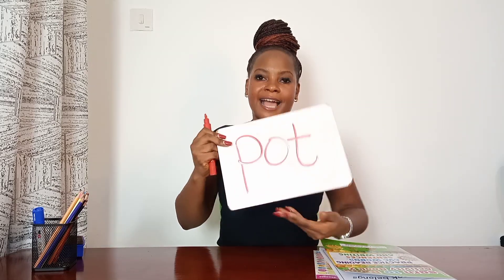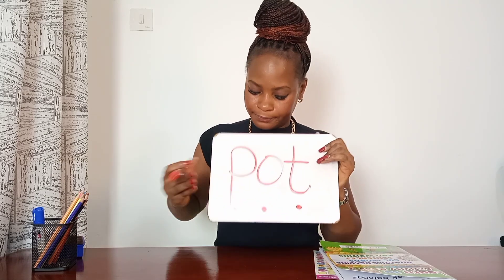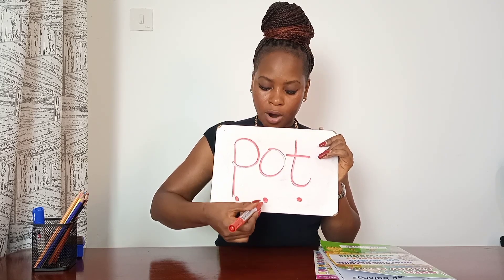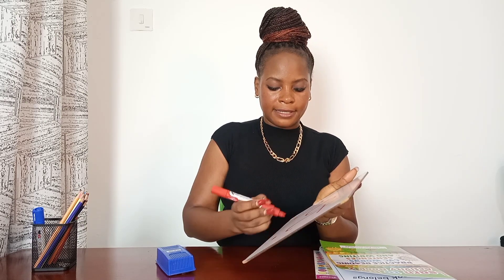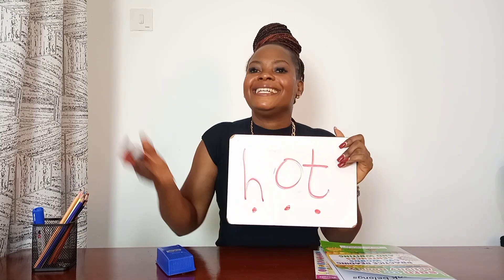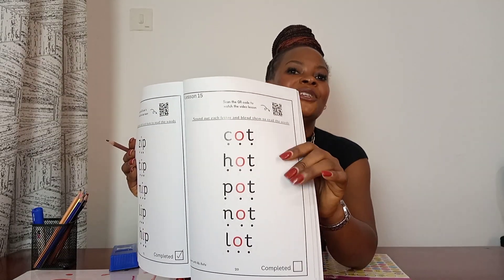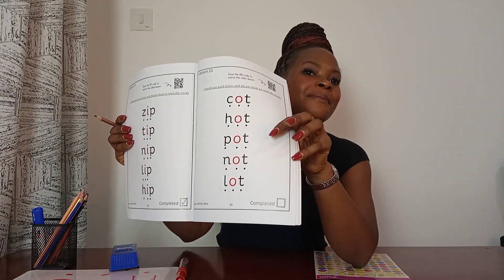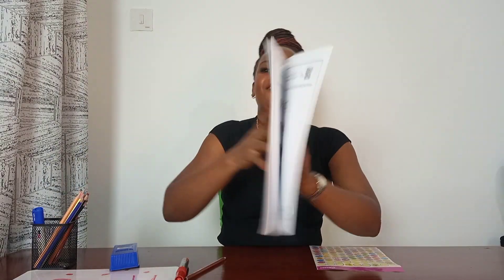Lesson 15 book 2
In this lesson, children will discover the power of blending letter sounds together to decode words with short vowels. Through interactive activities, they will practice segmenting to independently spell and write CVC (consonant-vowel-consonant) words. Additionally, they will be introduced to the skill of decoding simple sentences, building their reading fluency.

Our expert instructor has carefully crafted this lesson to cater to beginning readers of all ages. From grasping letter sounds to using them effectively in reading and writing, this comprehensive tutorial lays a strong foundation for literacy skills.

At our channel, we value diverse learning styles. With a blend of captivating visuals, engaging storytelling, and interactive exercises, we ensure maximum comprehension and retention. By implementing proven teaching techniques, our instructors create a supportive and encouraging learning environment.

Whether you are a parent seeking to enhance your child's reading abilities or a teacher in search of effective strategies, our channel is your ultimate resource.

blending letter sounds
first grade
second grade
fluency reading journey
interactive activities
engaging storytelling
teaching techniques
effective strategies
passionate educators
academic success